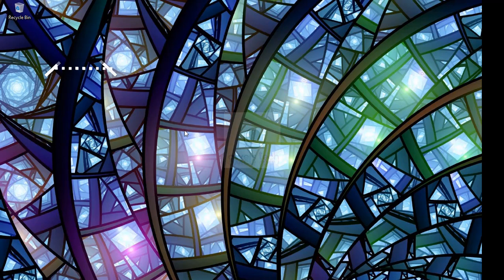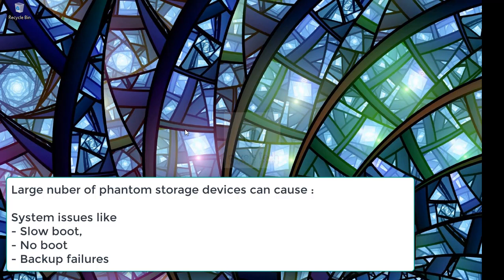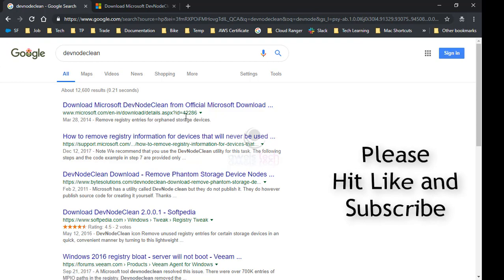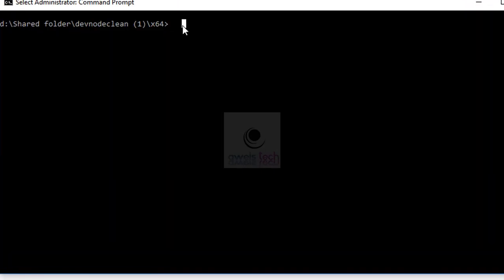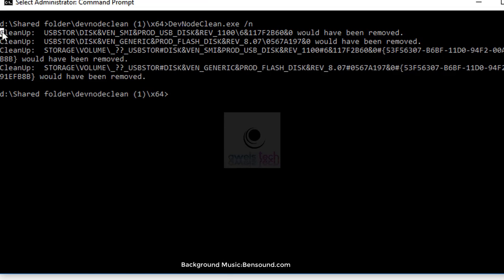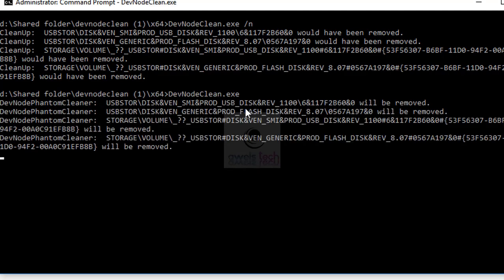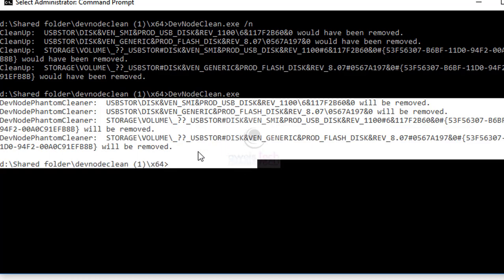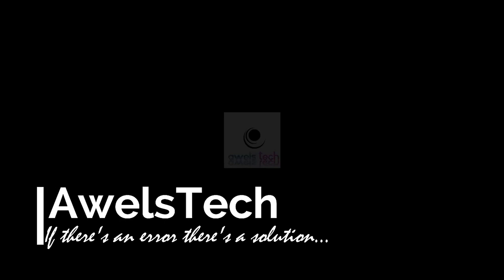Delete Hidden/Stale Storage Entries from Windows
Every-time you connect external storage media to Windows, a registry entry is created for that device. These entries could be useful when the device is frequently connected however in case of devices that connect to the system just once then the entry stays in the registry forever unless deleted.

Large number of such entries in the registry causes system slowness, slow boot, no boot or at time even causes the backups to fail.

Let's see how to delete such entries from the registry using Microsoft utility devnodeclean.exe